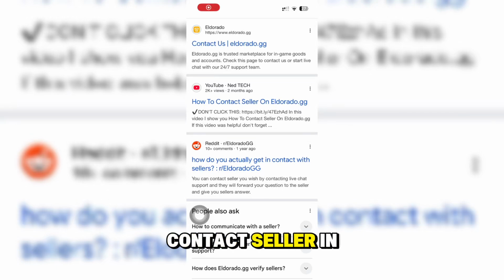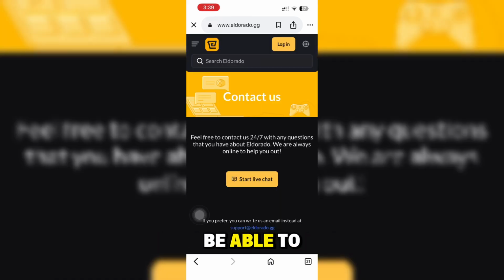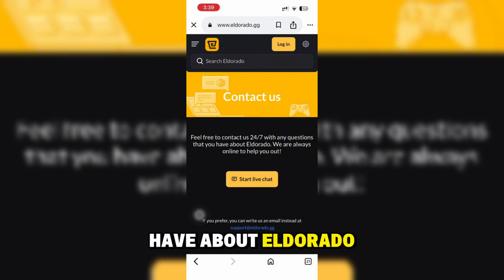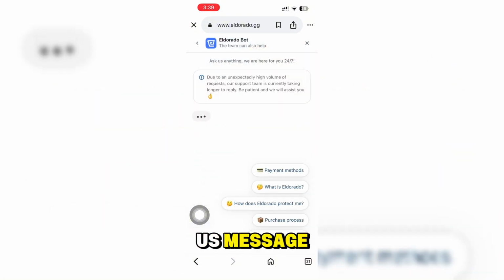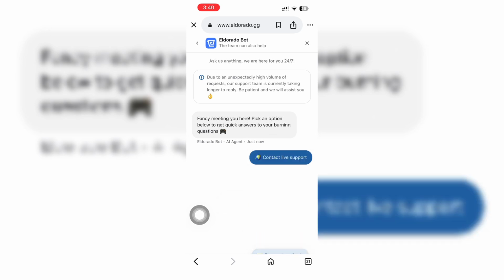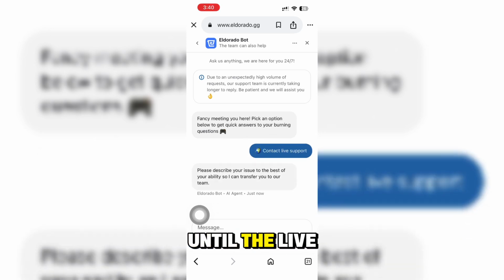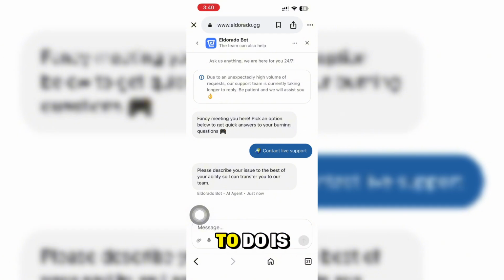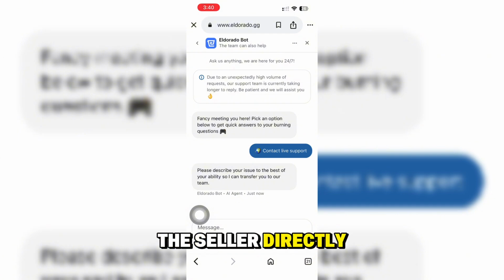How To Contact Seller on Eldorado GG [Easy Guide]